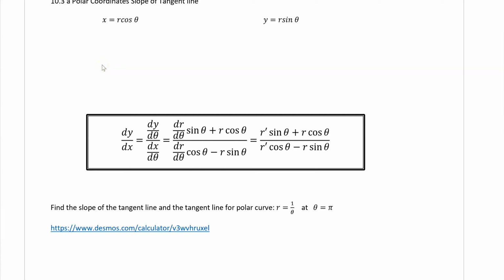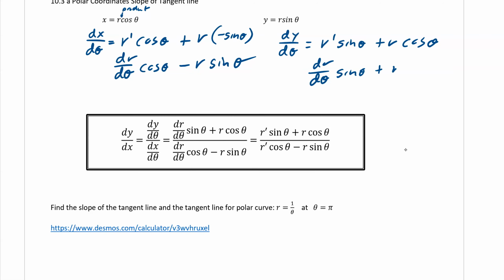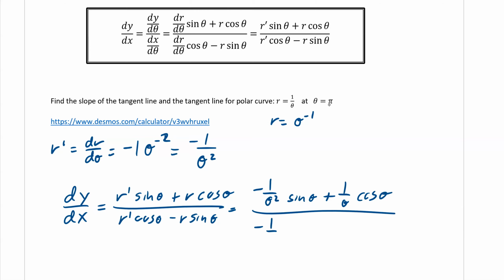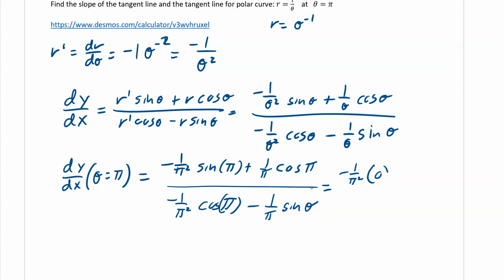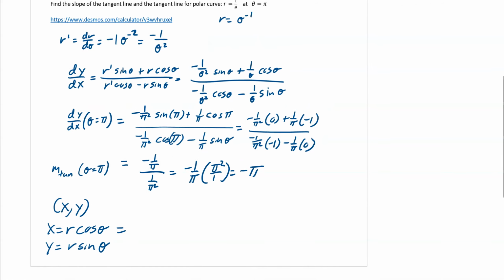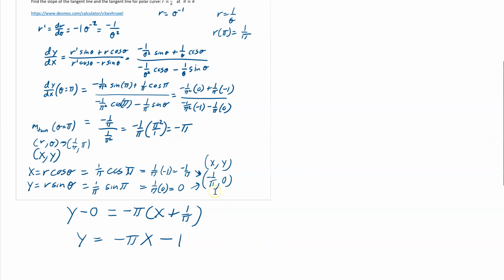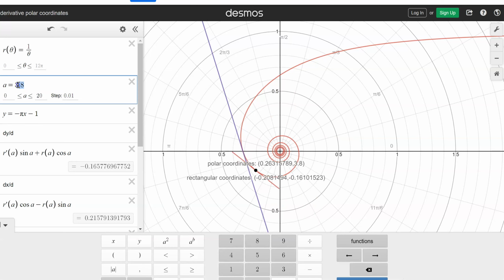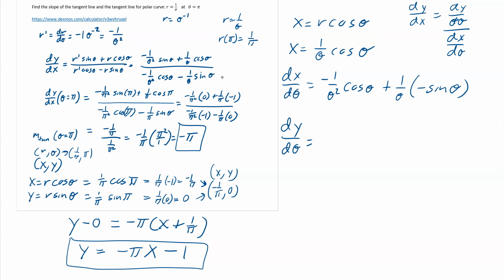10 3a derivatives of polar curves tangent